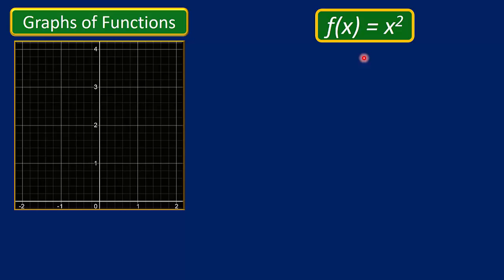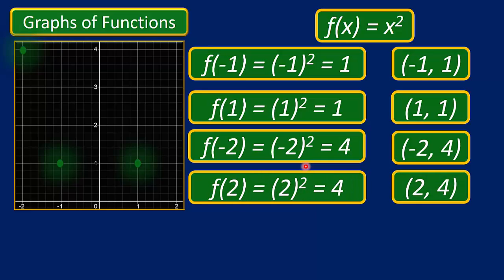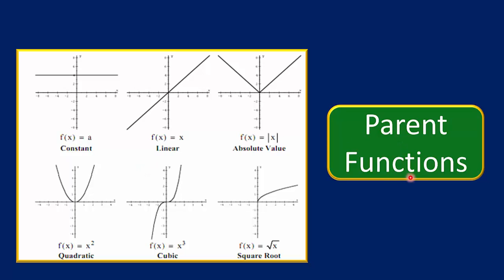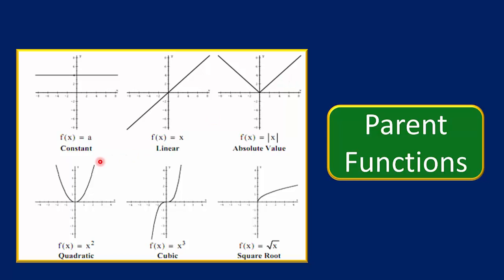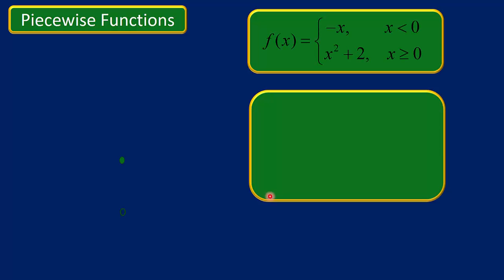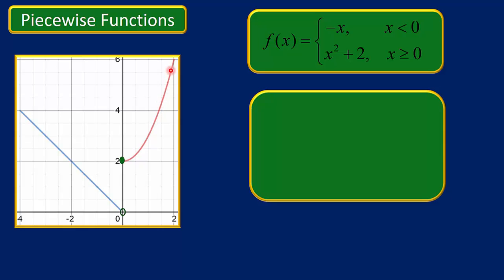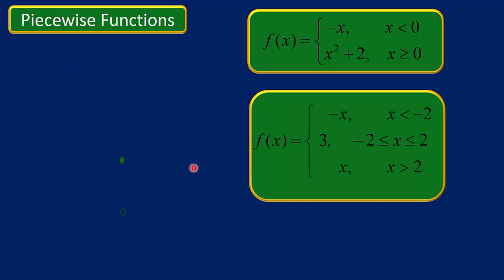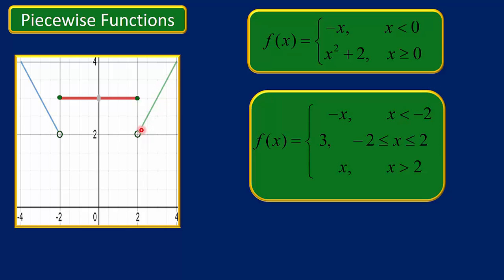5 Functions Graphs